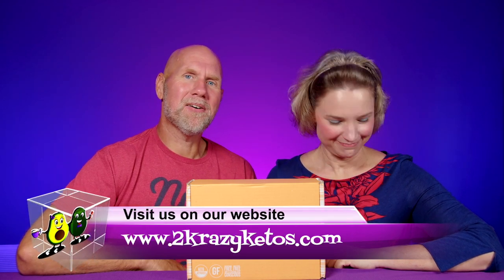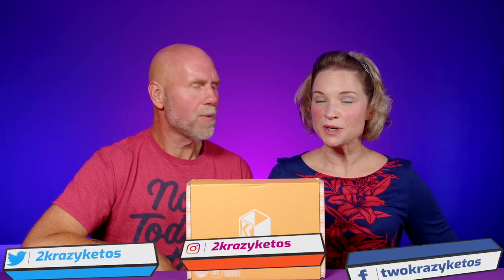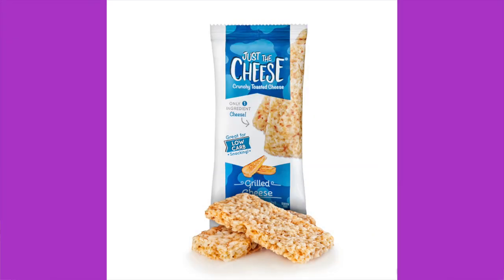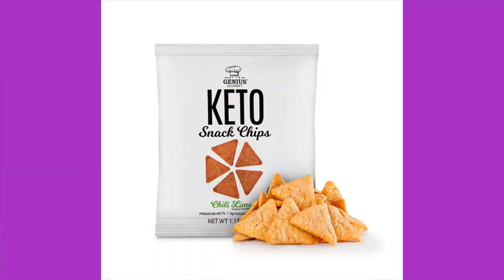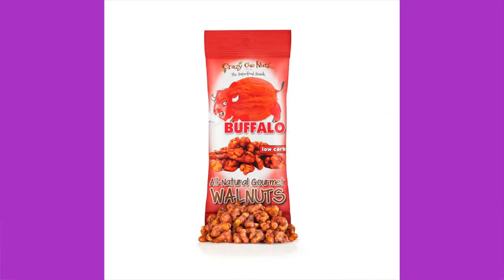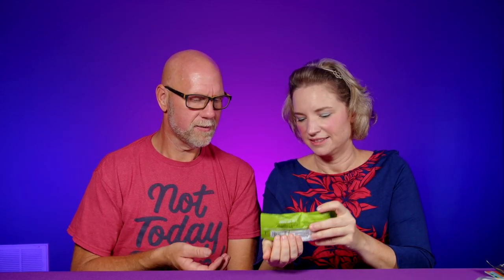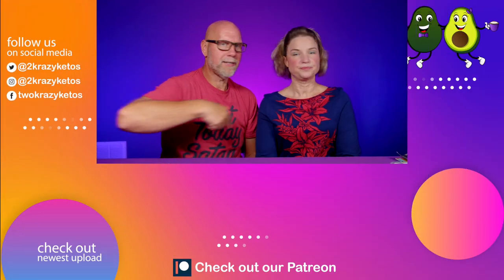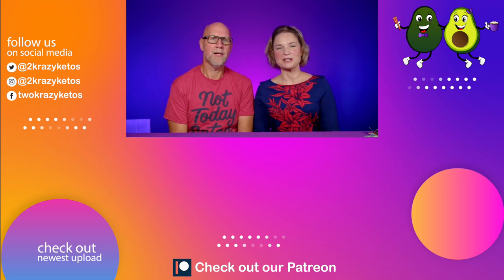What's in the August Keto Krate? | Unboxing and giveaway